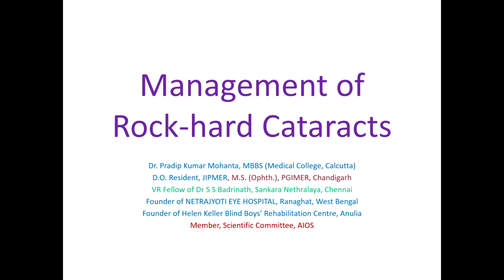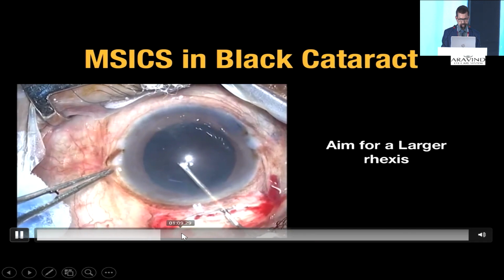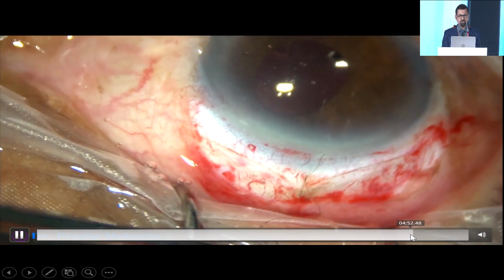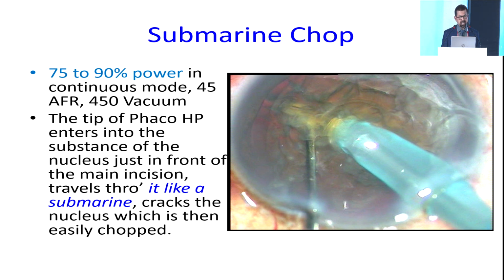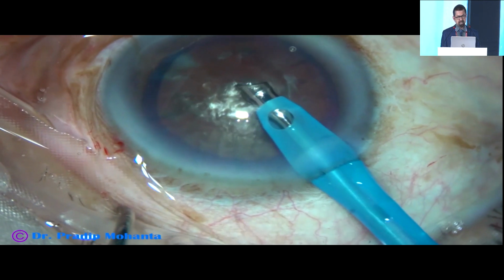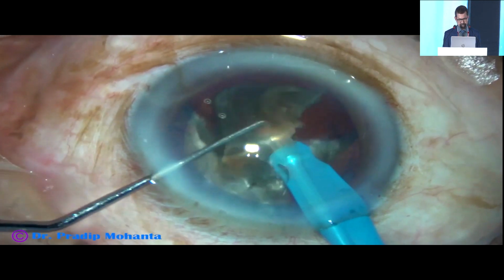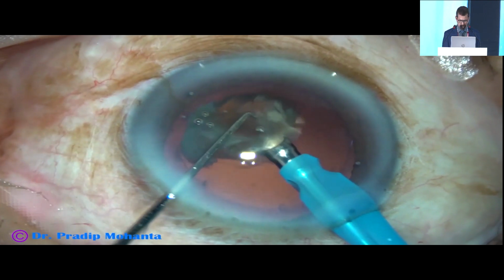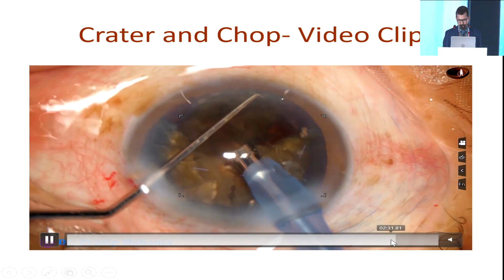AIOC2024 IC152 Topic Dr Pradip Kumar Mohanta Management of Rock hard cataracts